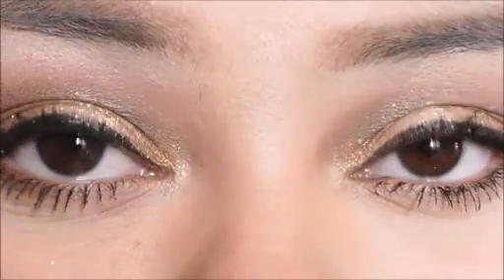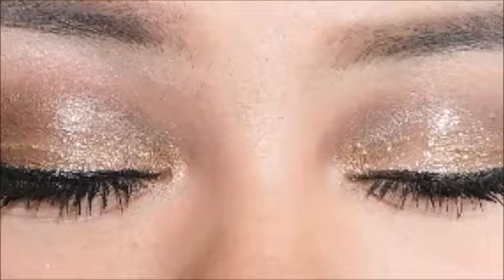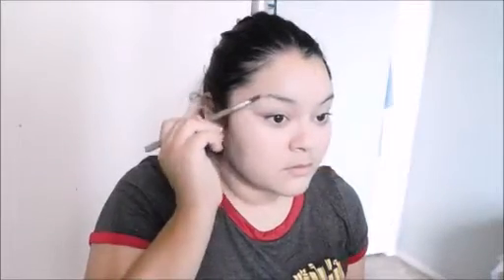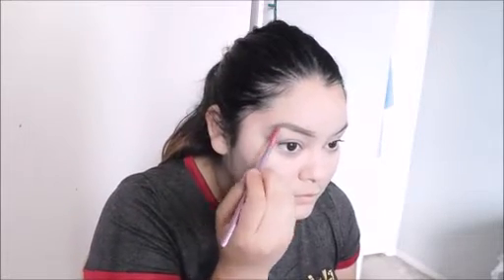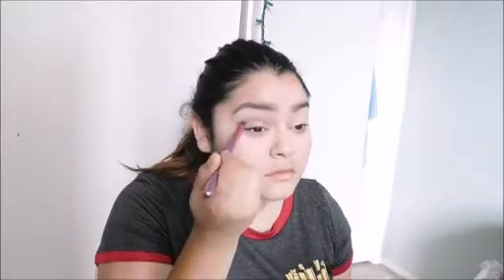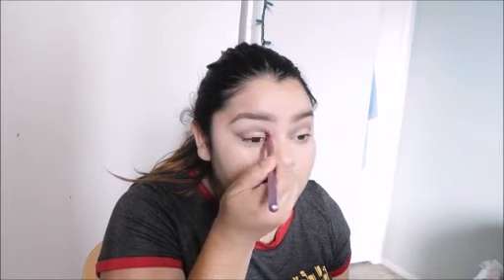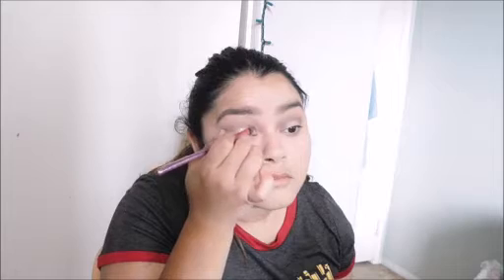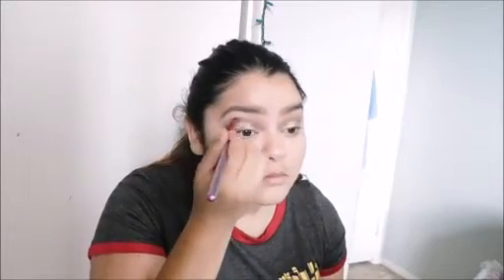Prom Makeup l iamcarolinaa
Prom Season Is Finally Here! and I thought it would be a great idea to create a makeup tutorial.
Please note that I am not a certified Cosmetologist.
I hope you guys enjoy this video. Have a great week.

-Hard Candy Stroke of Gorgeous Walmart.com
-L'Oreal Paris Voluminous Mascara Walmart.com

Eyebrows:
-Salon Perfect Perfect Brow Pomade Walmart.com

Face:
-Revlon ColorStay Makeup for Combination/Oily Skin Walmart.com
-Hard Candy Heavy Duty Glamoflauge Walmart.com
-MAKE UP FOR EVER HD Microfinish Powder Sephora.com

Lips:
-M.A.C Stone